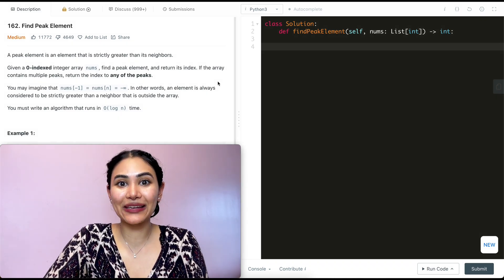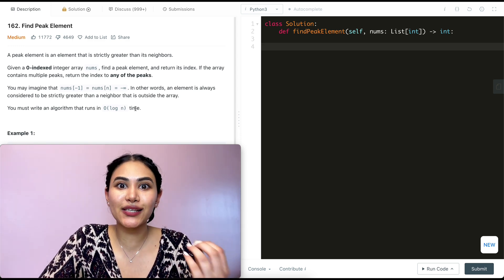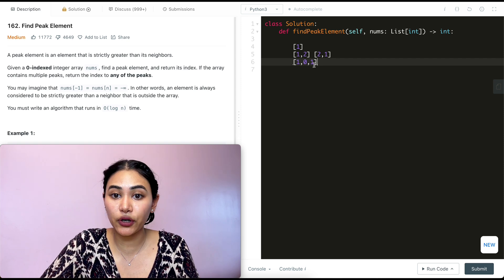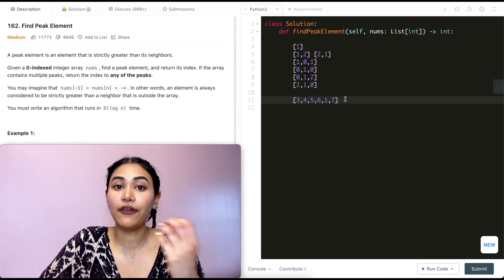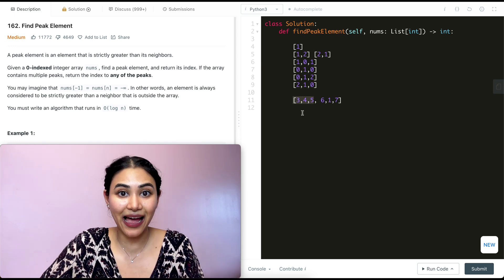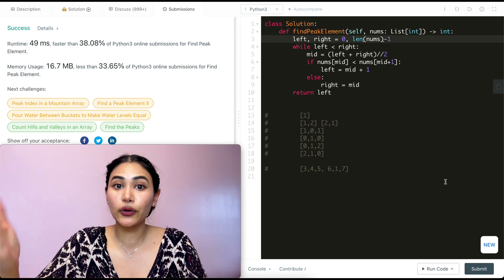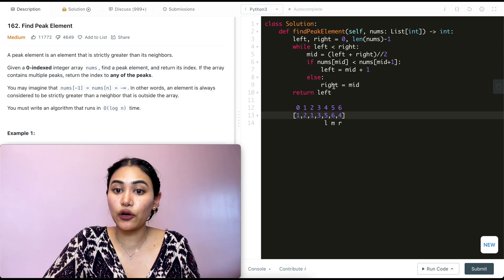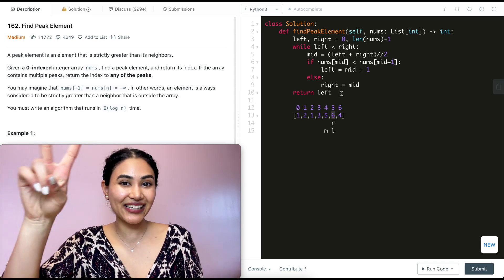Find Peak Element - LeetCode 162 - Python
Explaining how to solve Find Peak Element in Python!

@1:26 - Example + Explanation
@4:49 -  Code
@5:59 - Code Walkthrough with Example
@8:03 - Time and Space Complexity